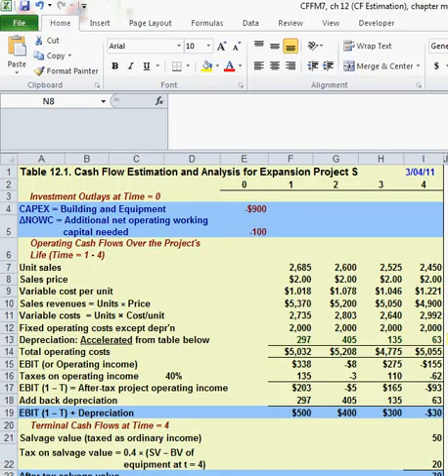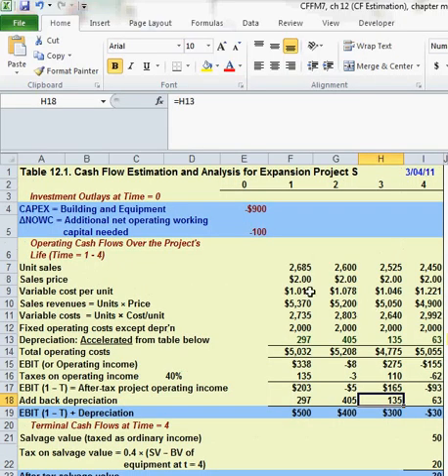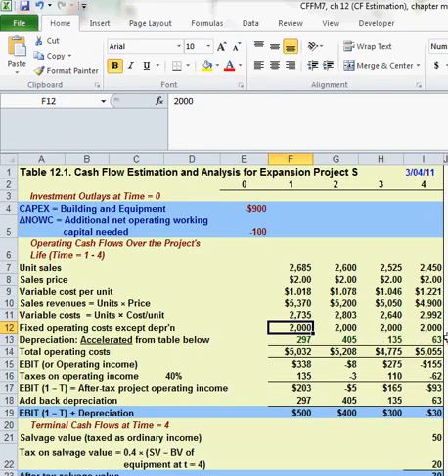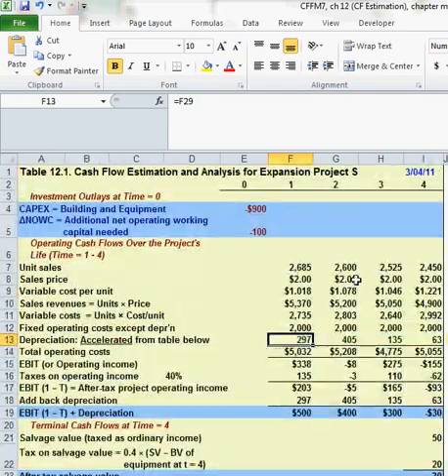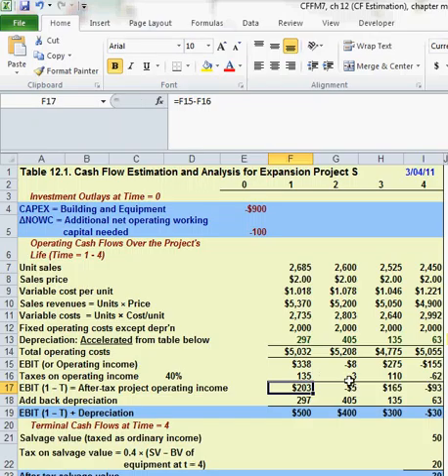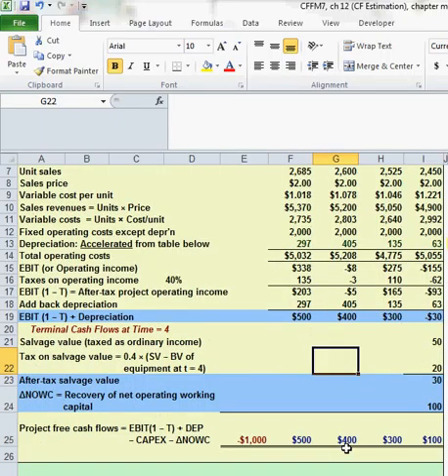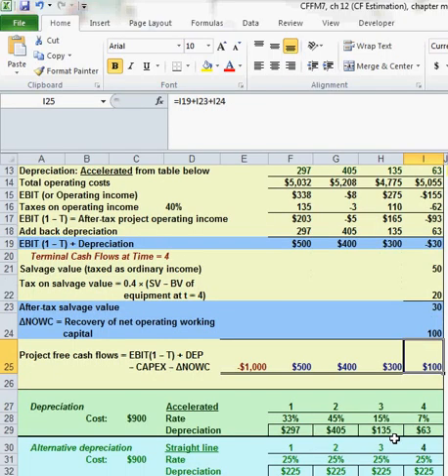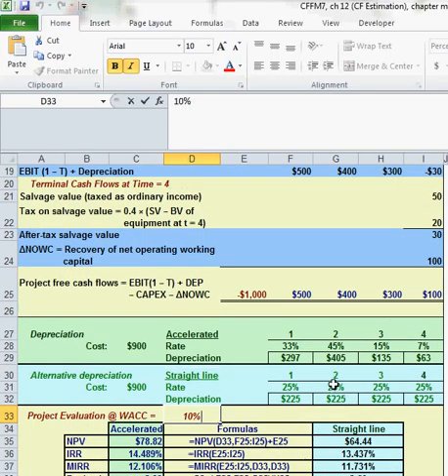Cash Estimation Expansion